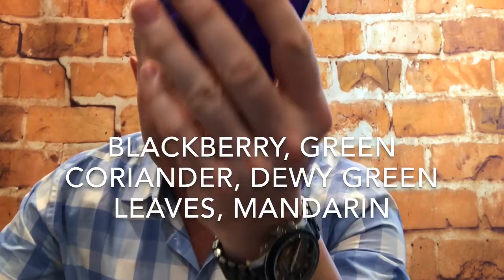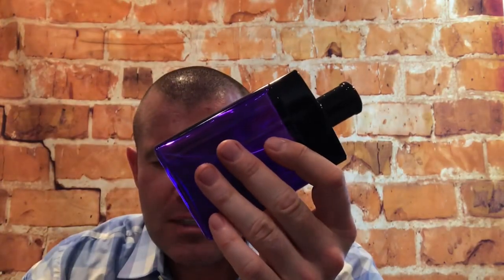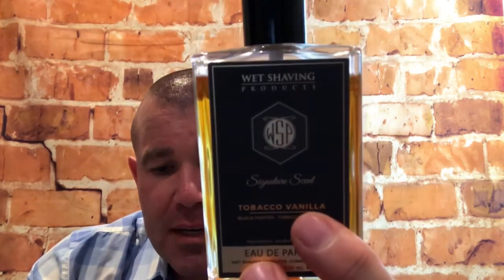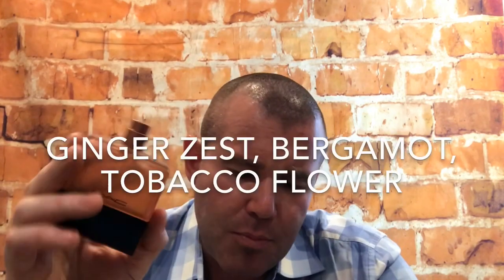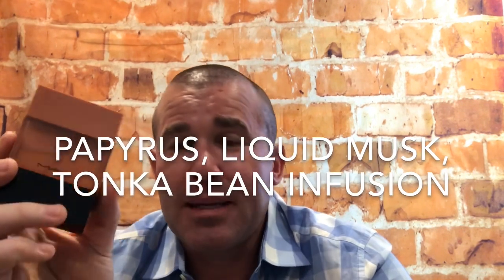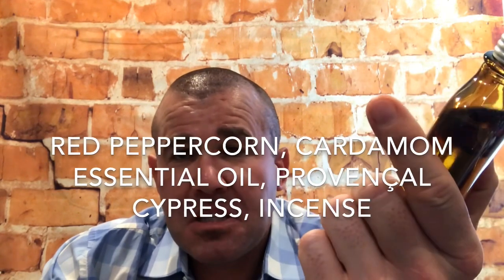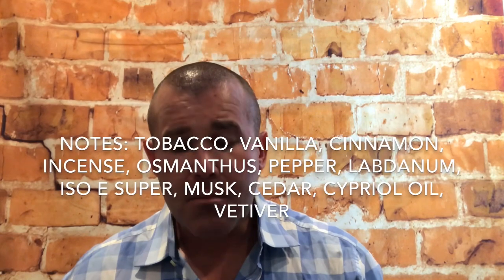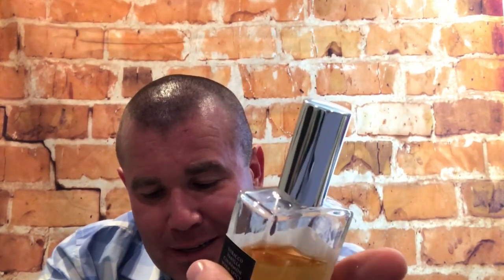Tobacco fragrances episode III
Velvet Teddy

WSP-Signature Scent Cologne Spray EdP Strength 100 ml (Tobacco Vanilla)